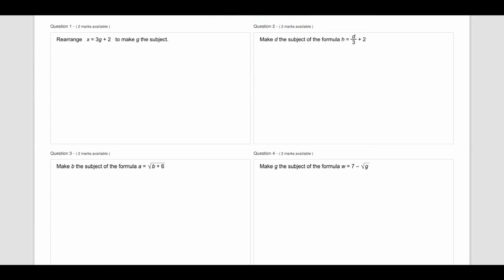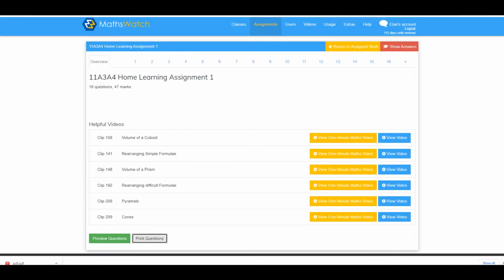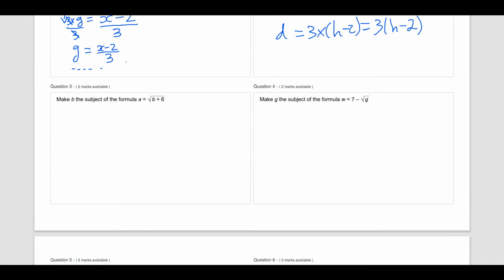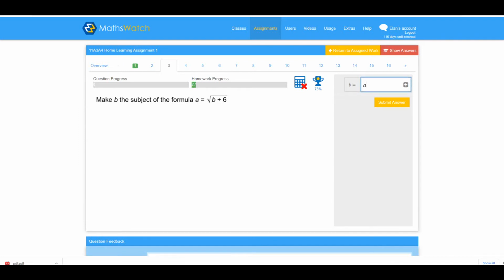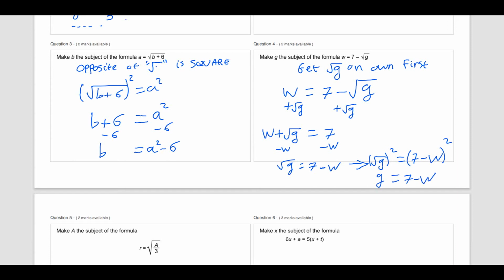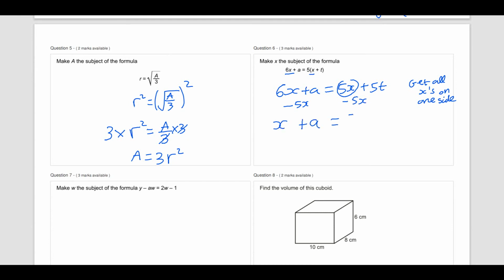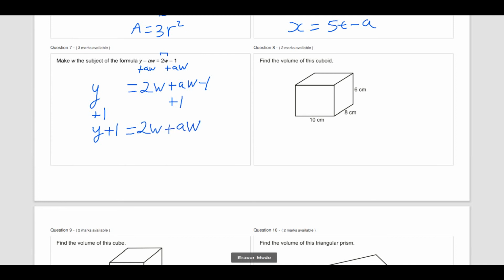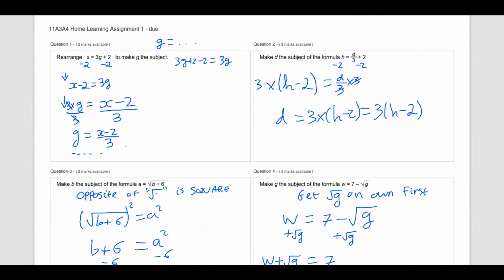Rearranging formulae year 11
- In this video we go over rearranging formulae.